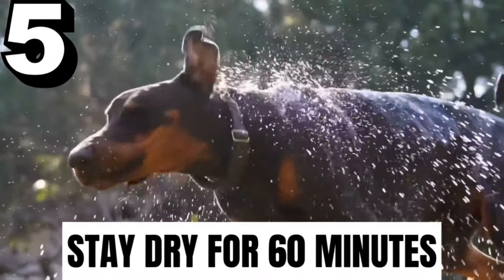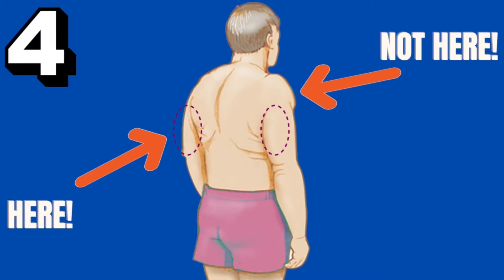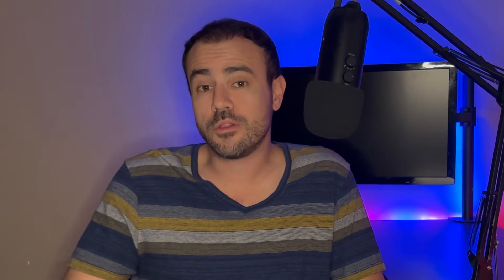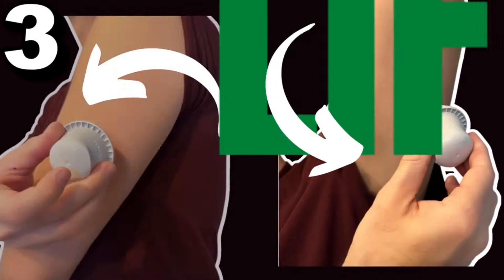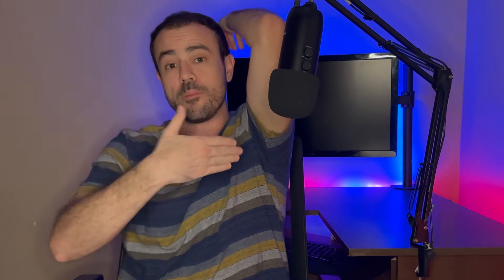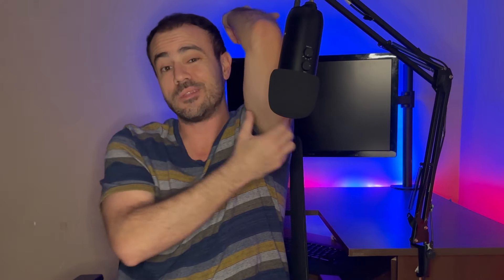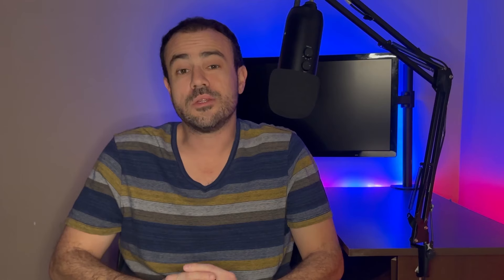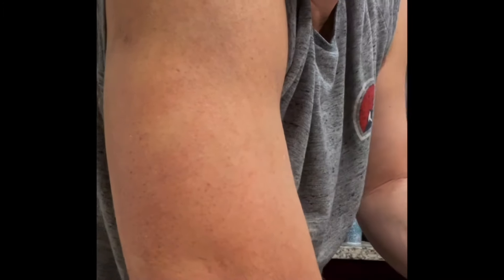Tips To Put Your Libre On The Right Way You Wont Find In The Manual!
In this video we'll go over 5 important tips to place your Freestyle Libre CGM on the right. These tips will not only help to keep the sensor from falling off, but will also to improve accuracy, make the application process easier, and decrease pain. These are helpful tips for all Libre models including the Libre 14 day, the Libre 2, and even the new Libre 3!